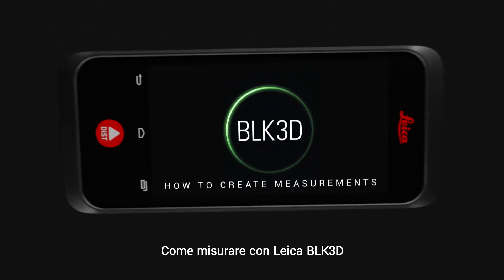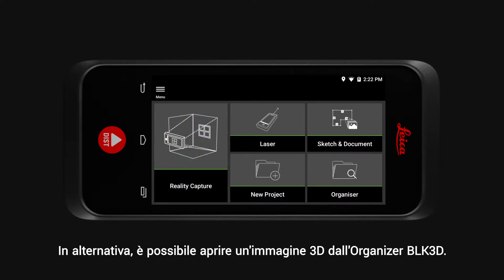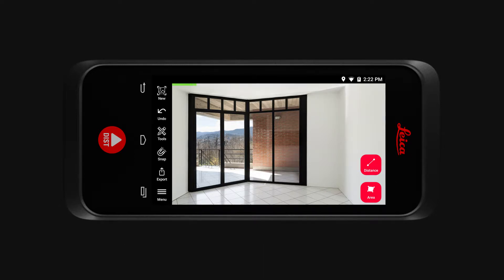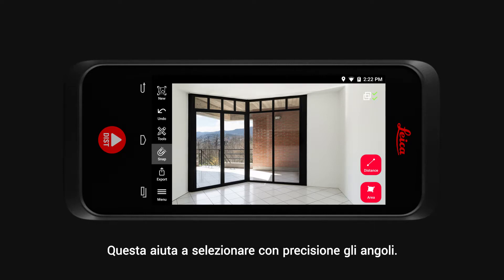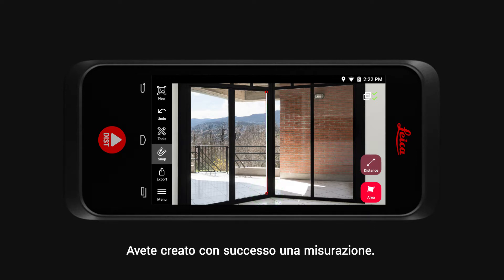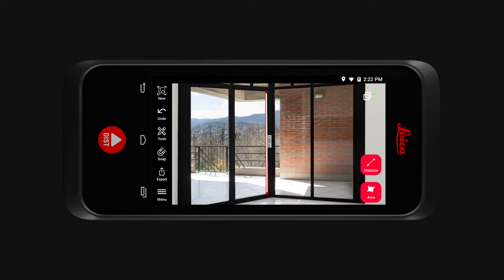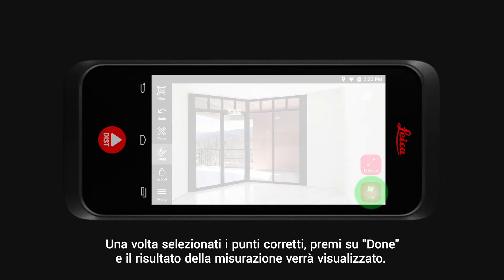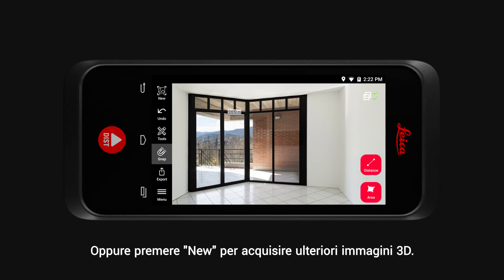Leica Come creare immagini3D su immagini in scala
Con Leica BLK3D, una volta scattata un'immagine 3D tramite la funzione "Reality Capture", è possibile ottenere misurazioni in pochi semplici passi.